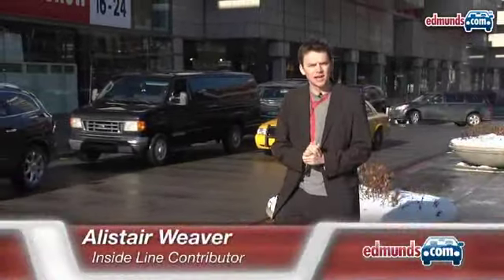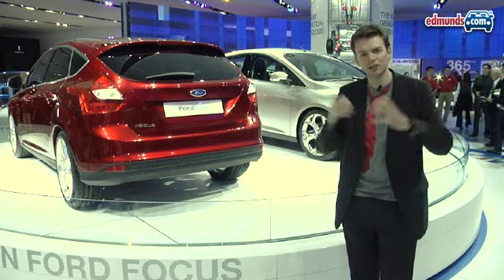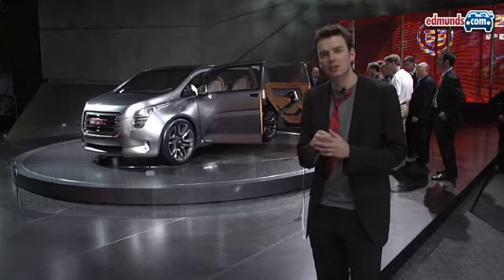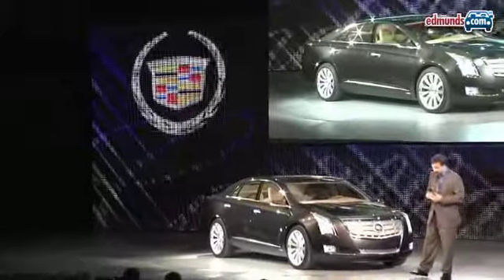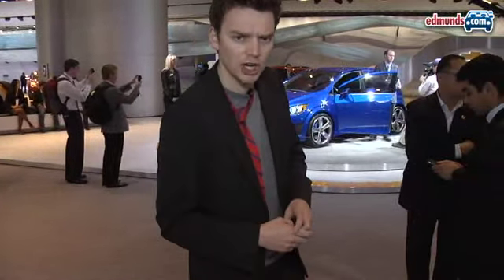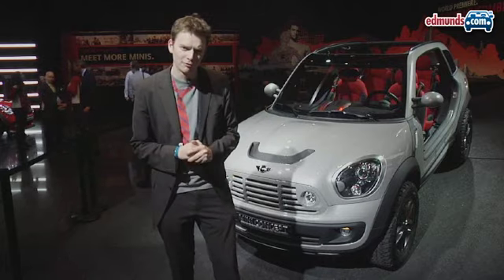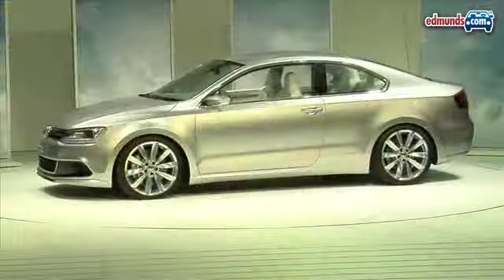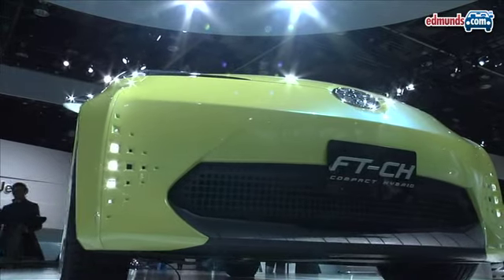2010 Detroit Auto Show Highlights | Edmunds.com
Full 2010 Detroit Auto Show Coverage:
The 2010 North American International Auto Show, as it's officially called, will feature the usual lineup of major introductions along with a strong emphasis on the emerging electric car segment. A new "Electric Avenue" display area will showcase the latest in alternative-power vehicles right alongside the traditional show stands.